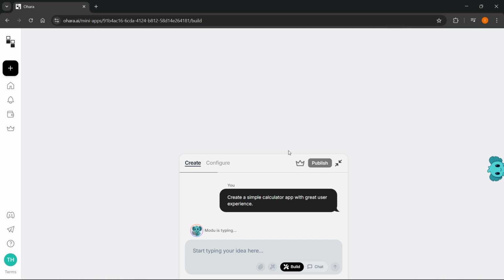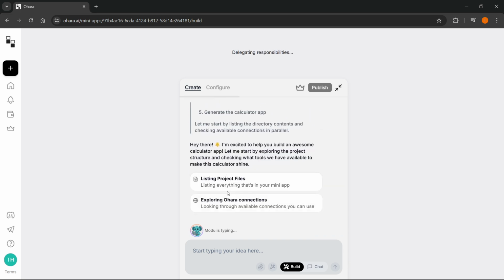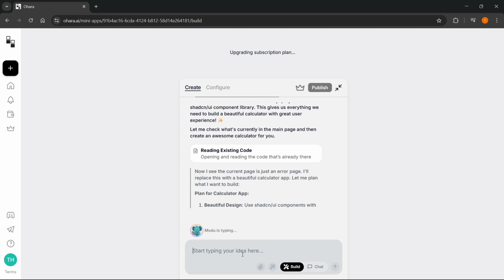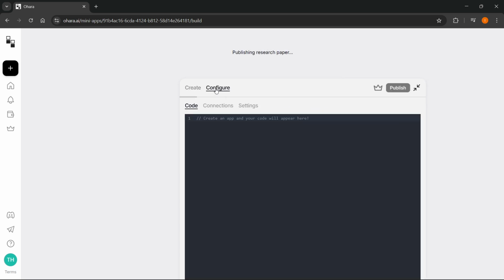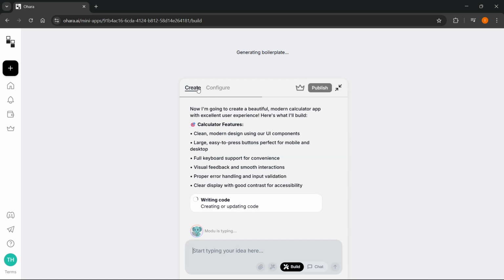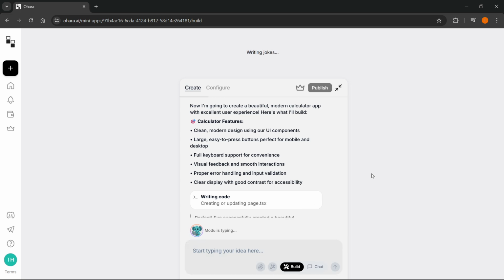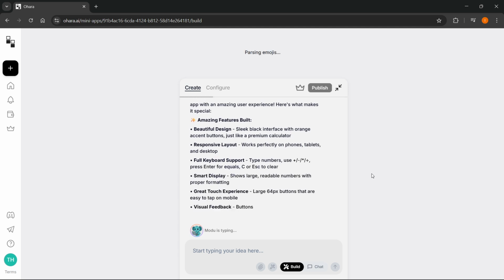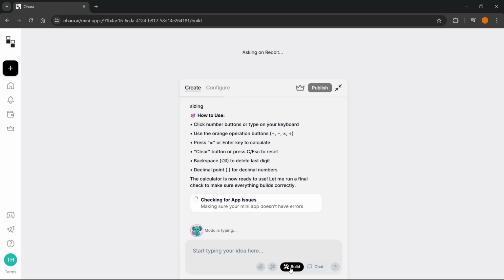How To USE Ohara AI To Build Apps And Games (QUICK GUIDE) 2026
In this video, I'll show you how to use Ohara AI to build apps and games. This is a full guide on how to create and design interactive projects with Ohara AI in 2026. In case you've been trying to learn how to use Ohara AI to build apps and games, this is the video you need to see!